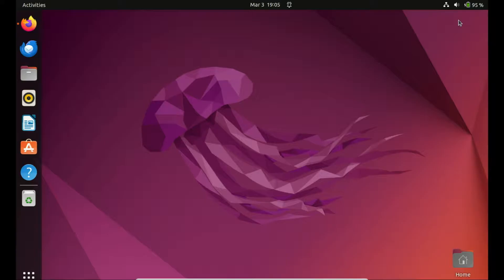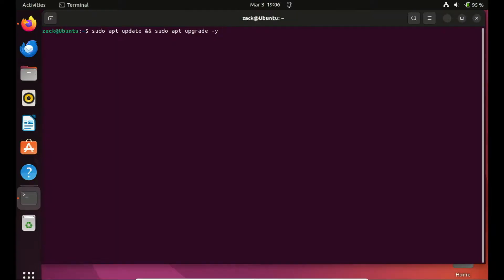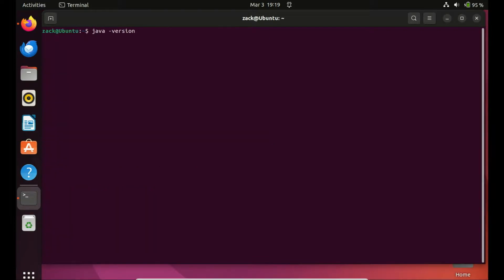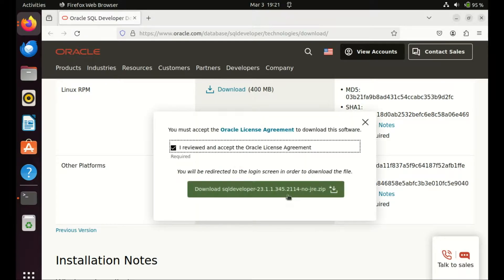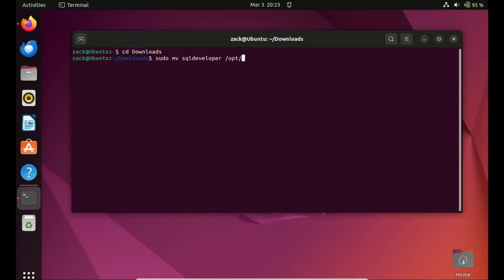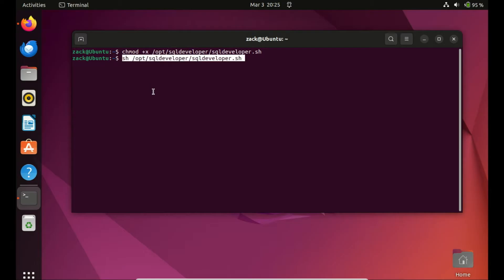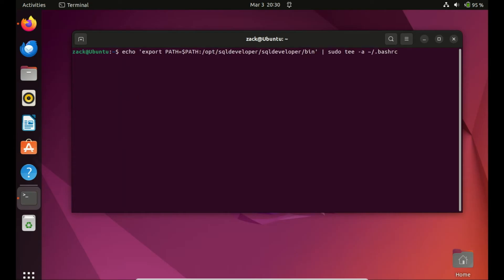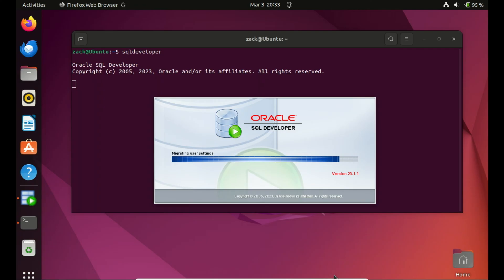How to install Oracle SQL Developer on Ubuntu 22.04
Welcome to our comprehensive tutorial on installing Oracle SQL Developer on Ubuntu 22.04! Whether you're a seasoned developer or just starting with databases, this step-by-step guide will walk you through the process, ensuring a smooth installation on your Ubuntu system.

unzip sqldeveloper-*-no-jre.zip

sudo mv sqldeveloper /opt/

chmod +x /opt/sqldeveloper/sqldeveloper.sh

sh /opt/sqldeveloper/sqldeveloper.sh

echo 'export PATH=$PATH:/opt/sqldeveloper/sqldeveloper/bin' | sudo tee -a ~/.bashrc

source ~/.bashrc